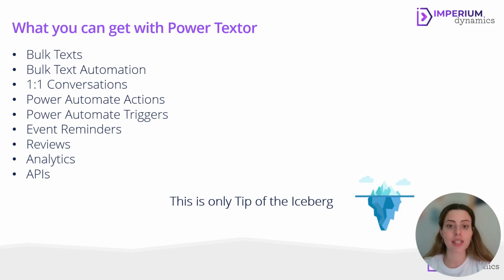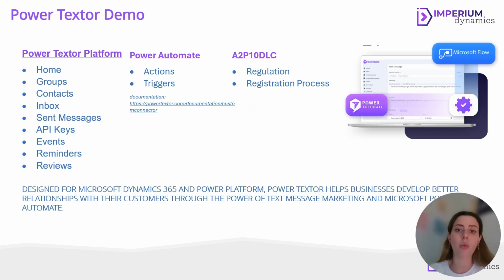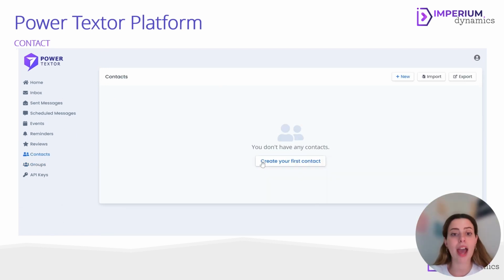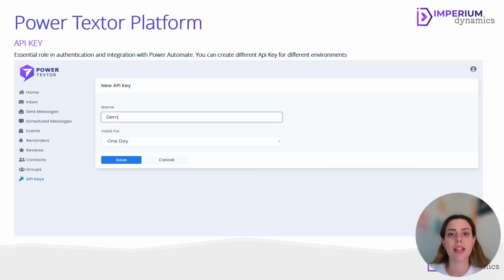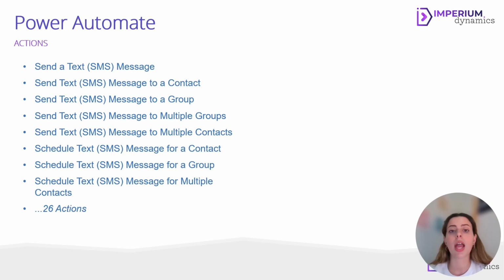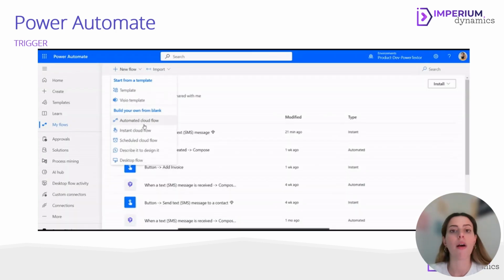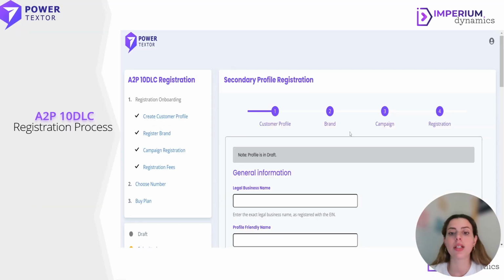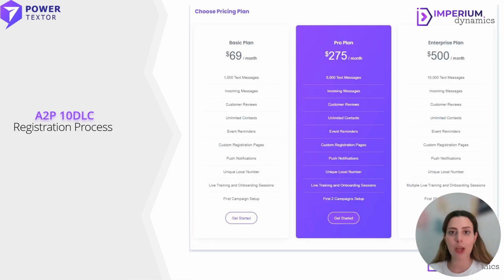Start Your SMS Marketing Journey with Power Textor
Struggling to manage SMS marketing and communication across different platforms?  Power Textor can be your one-stop solution!

This video dives deep into what Power Textor offers, including:

➡ Sending & scheduling bulk SMS messages.
➡ Two-way conversations with customers in a single interface.
➡ Automating messages based on triggers and actions.
➡ Creating targeted marketing campaigns with groups.
➡ Event reminders and review requests to boost engagement.
➡ Seamless integration with other systems through APIs.

Learn about A2P 10DLC compliance for US businesses using SMS marketing! 🇺🇸

Ready to take your communication to the next level? Sign up for your Power Textor trial today and see the difference!

Want to learn more? We're here to answer your questions about Power Textor, trial plans, A2P 10DLC compliance, and more!